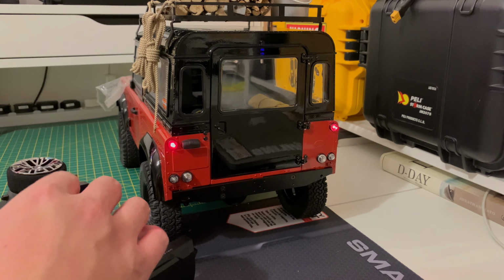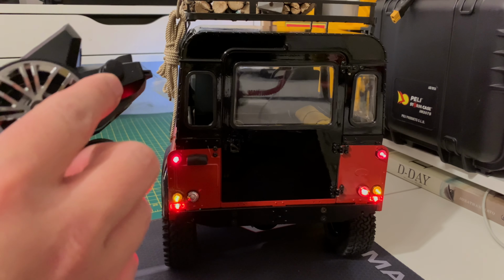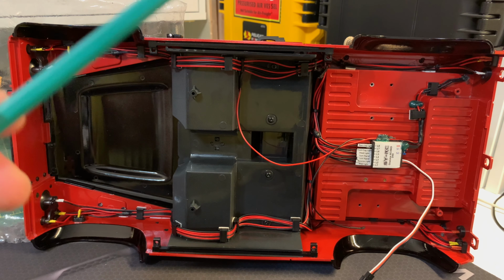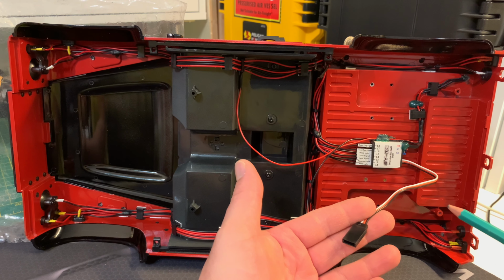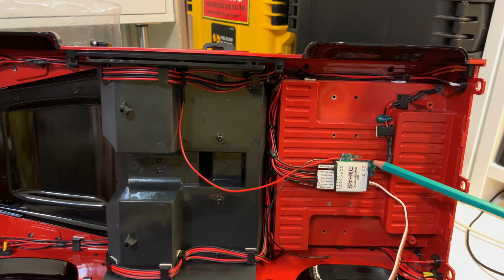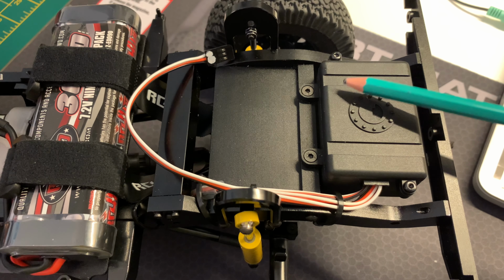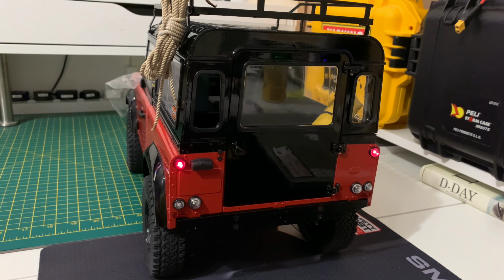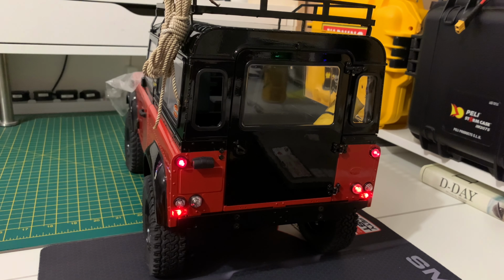RC4WD Gelande II D90 Light install and discussion - SY-RC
Today I talk about and showcase my light install on my RC4WD Gelande II D90. The kit is available with warm coloured headlights (to resemble traditional/xenon light bulbs) or cool white (for that updated LED look). I went with cool white and there is a nice cool tint with only a very slight blue to it, my camera changes the appearance to look almost complete blue which is incorrect, for a proper idea of what cool tint looks like in person check out the the pictures on the SY-RC website. ^^
Did you see the number plate light? My proudest work so far LOL.